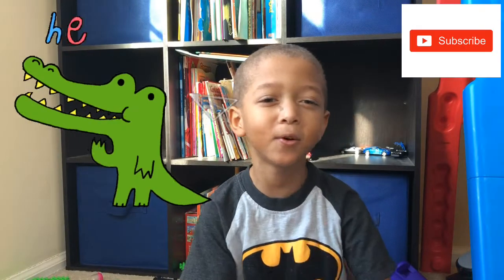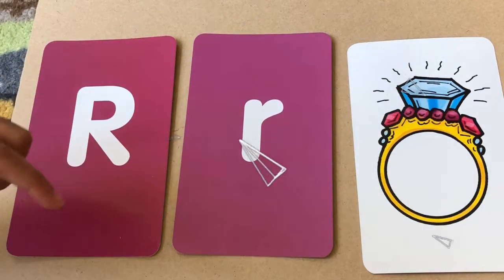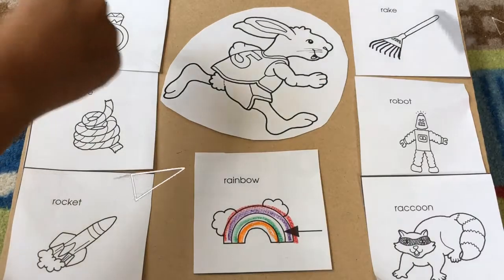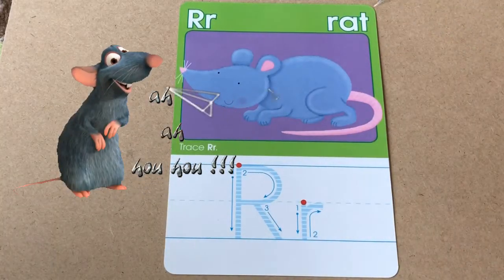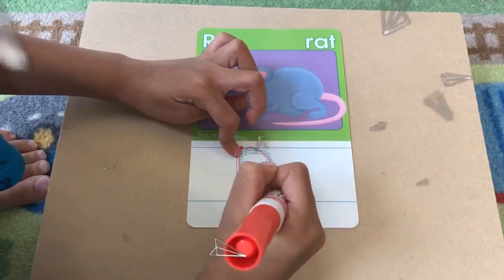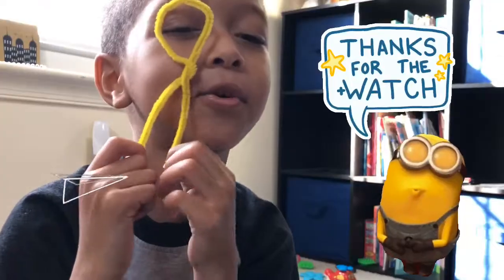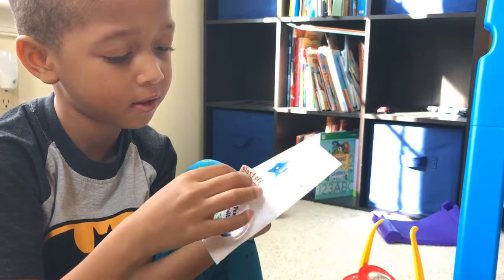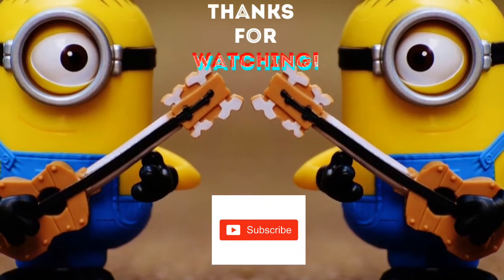Best Alphabet Learning Series! The Letter R!